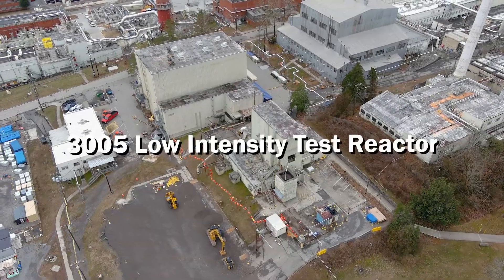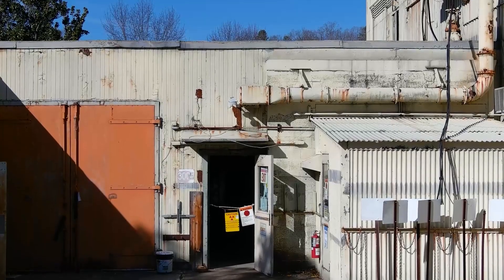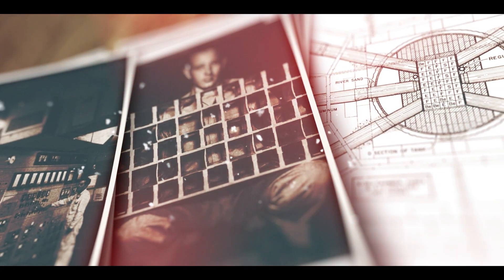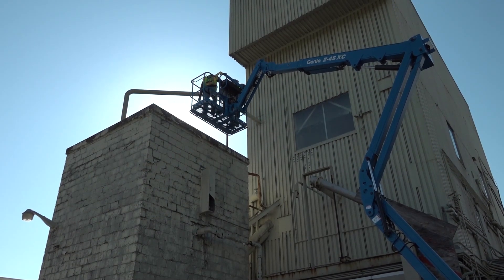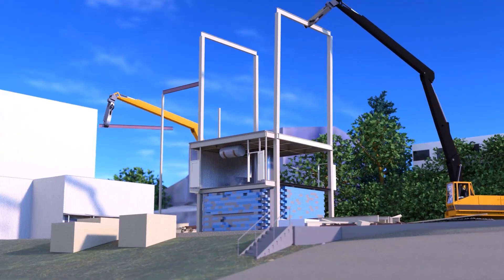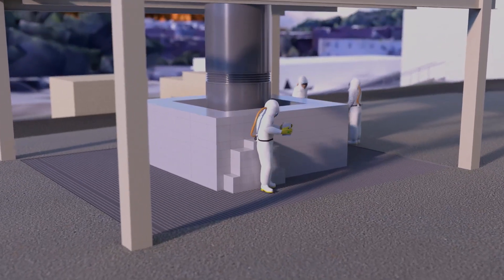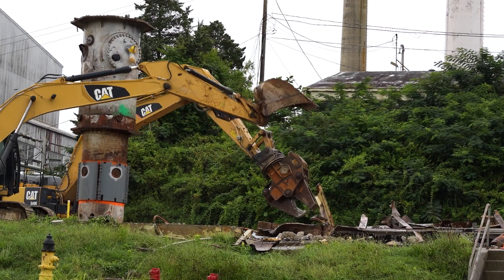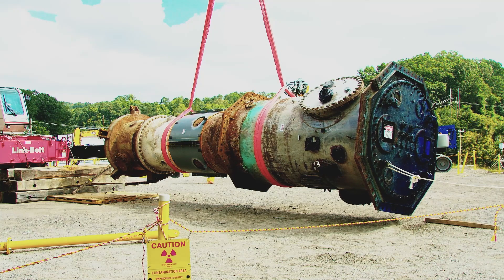Project overview: Low Intensity Test Reactor demolished at ORNL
The Oak Ridge Office of Environmental Management (OREM) and cleanup contractor UCOR have safely completed demolition of the Low Intensity Test Reactor at Oak Ridge National Laboratory (ORNL), checking off a EM 2023 priority. This latest successful teardown also marks the second reactor EM crews have taken down in ORNL’s central campus over the past year, following the removal of the Bulk Shielding Reactor last fall. Learn more about this complex project.